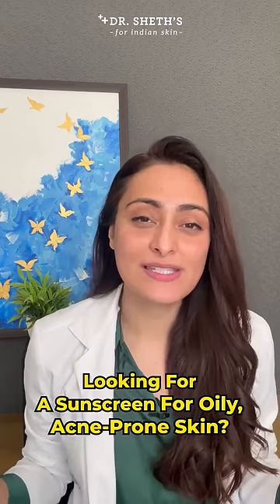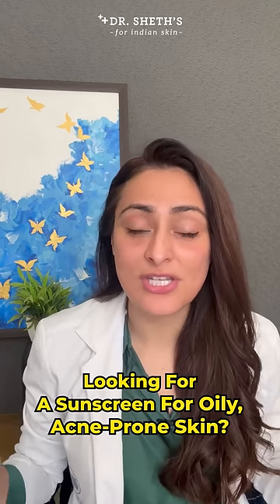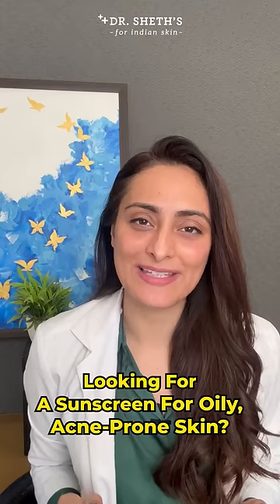Ultimate Sun Protection with Oil-Control | Dry-Touch Matte Finish | Ideal For Oily & Acne-Prone Skin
Bringing you the ultimate sun shield for oily, acne-prone skin; straight from the dermat's lab! With SPF 50 PA+++ powered with 1% Niacinamide, Centella Asiatica Extract & Hybrid Filters, this sunscreen not only protects against UV rays & blue light, but helps reduce excess sebum which prevents acne. Perfect to use across all seasons, it has an ultra-matte finish, is water & sweat-resistant & does not leave a white cast.

✅Dermatologist-Formulated
✅Made For Indian Skin
✅Crafted with a Blend of Natural & Active Ingredients
✅Paraben & Sulphate-Free